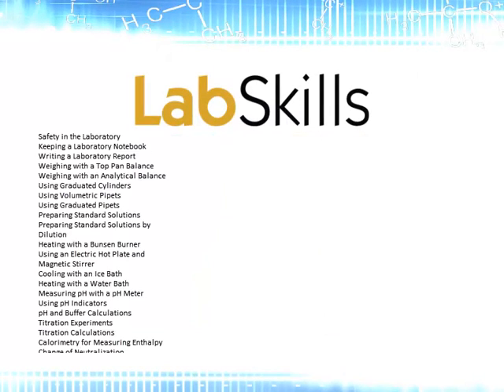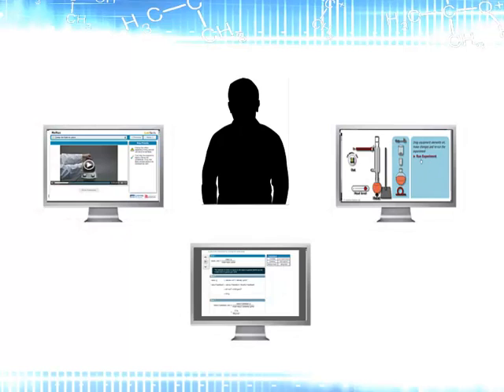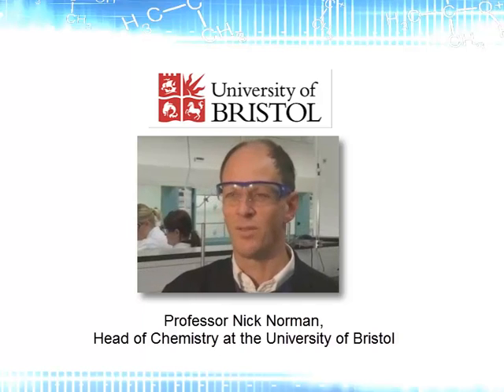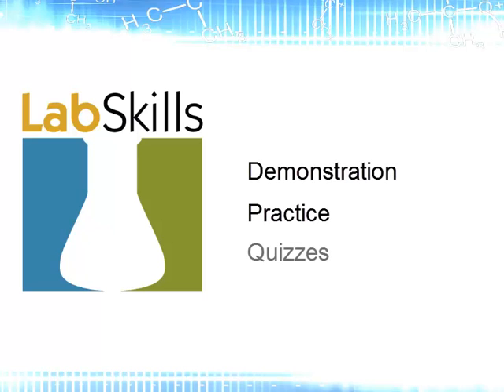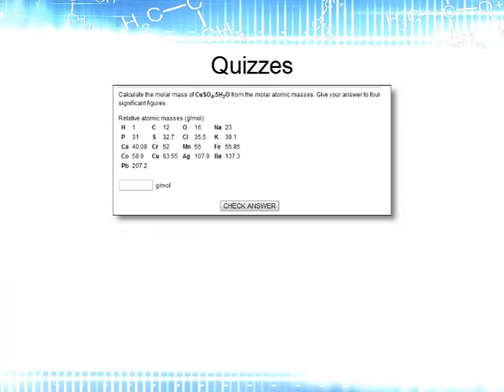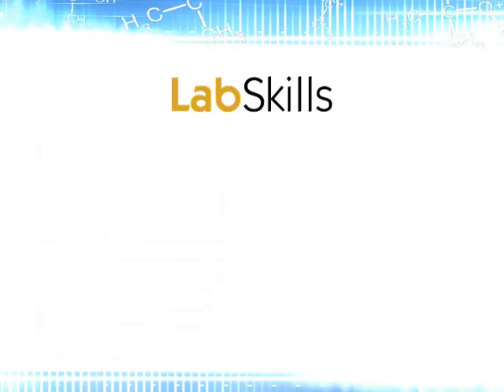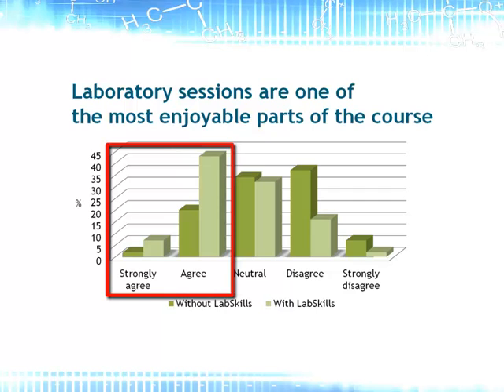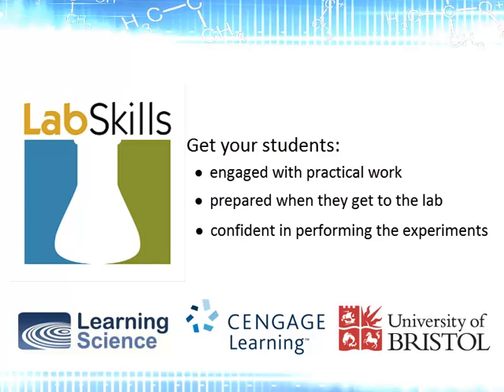Cengage LabSkills pre-lab resources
Are your students ready for Lab? Package this access card with your textbook to give your students access to OWL, the #1 online homework and tutorial system for chemistry, now with a new LabSkills course that prepares students for their lab sessions through prelab assignments. LabSkills makes it easy for you to require students to complete the material prior to attending lab. LabSkills content in OWL is easy to assign and automatically graded. Initially launched in the UK, LabSkills is currently used by schools and universities in more than thirty countries worldwide. LabSkills includes stepped-out videos to introduce students to lab techniques, equipment and safety skills needed to successfully complete labs; interactive modules to give students an opportunity to interact with lab equipment prior to lab; safety training and information to ensure that students are prepared to safely complete their labs; and quizzes to assess student understanding and retention of key concepts, so they can see where they need further study. To learn more or to see a demo, please contact your Cengage Learning representative or visit us